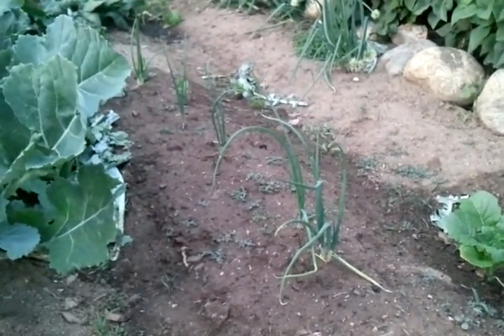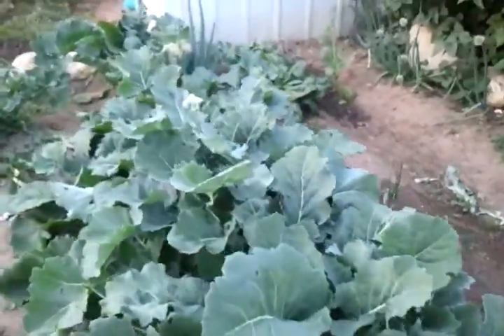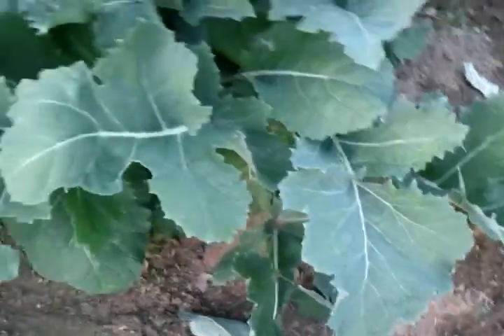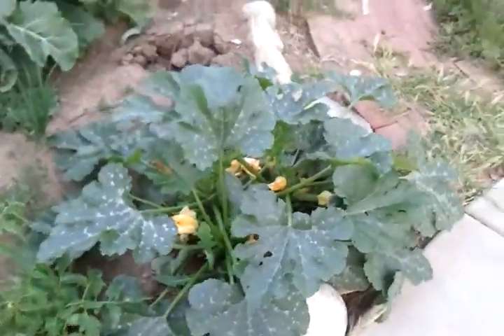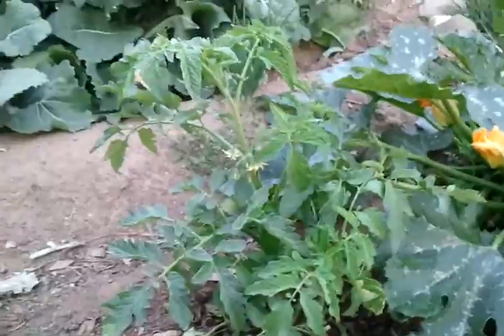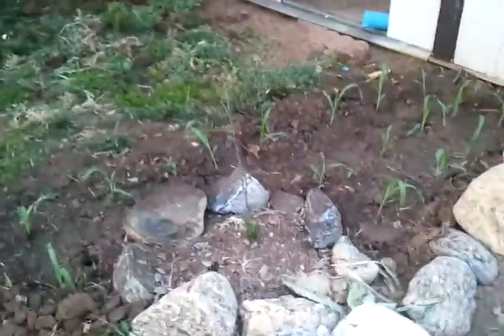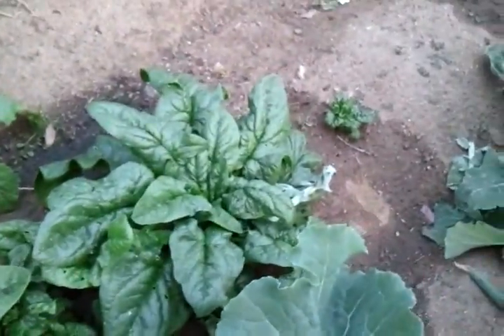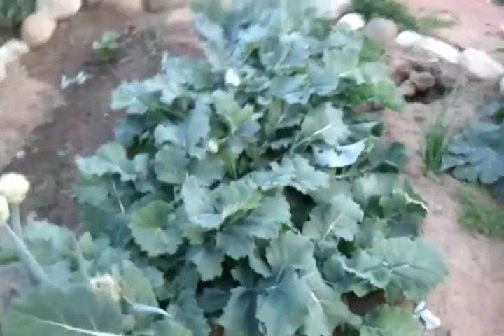Birth of the Corn Maze Garden Spring 2012